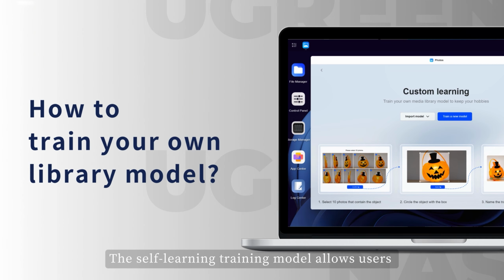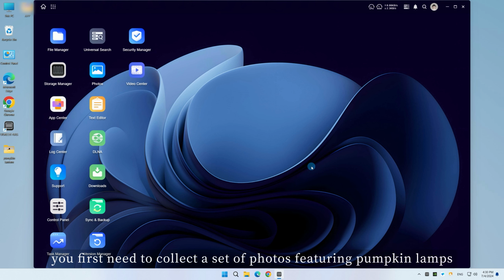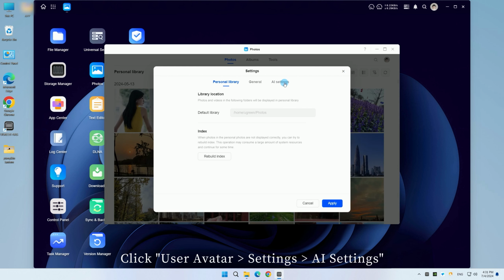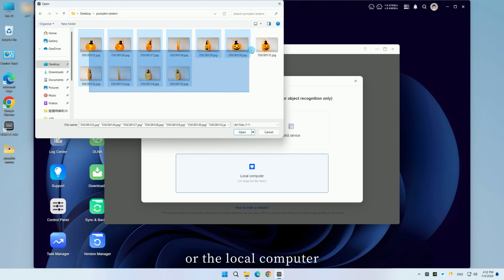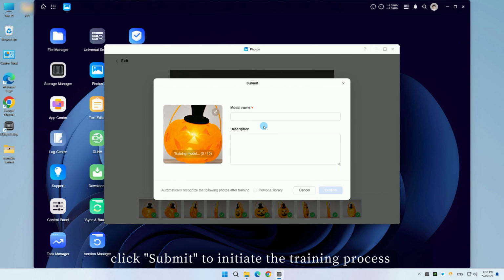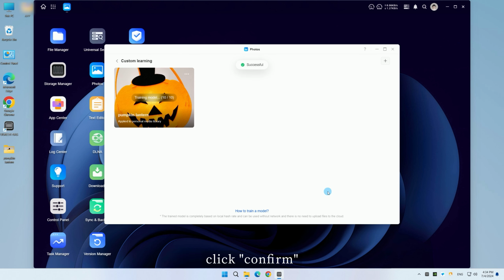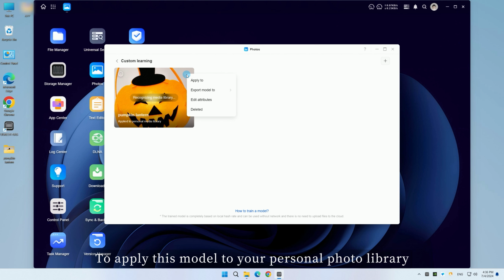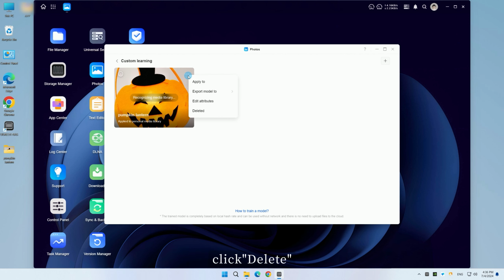UGREEN NASync Tutorial Series - Train your own Library Model